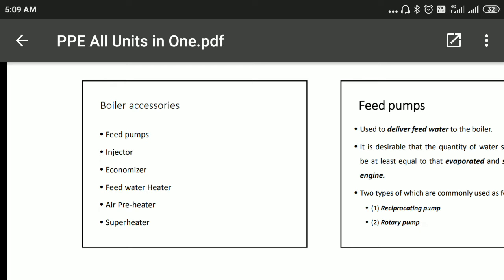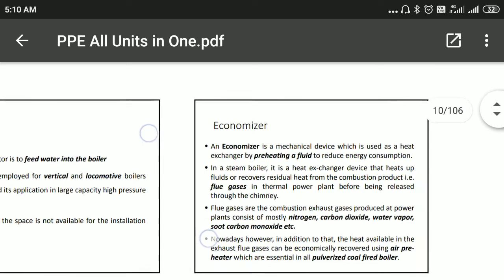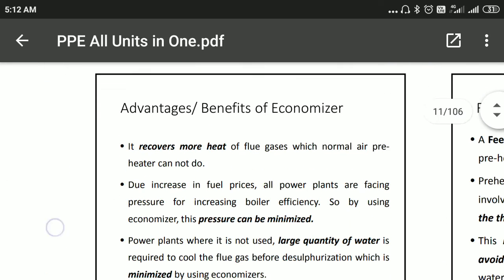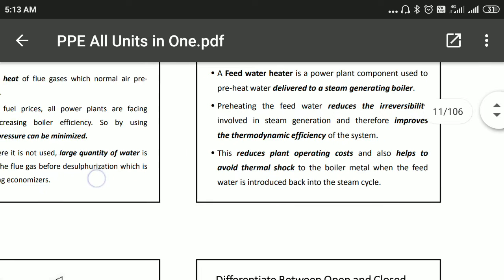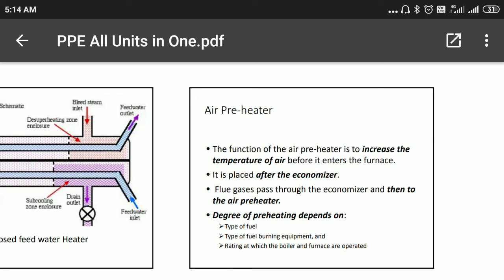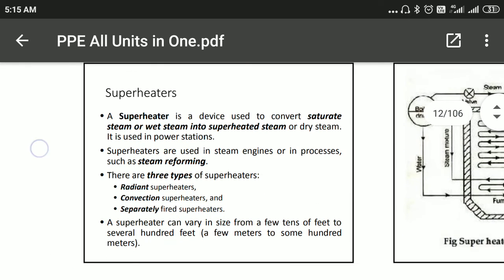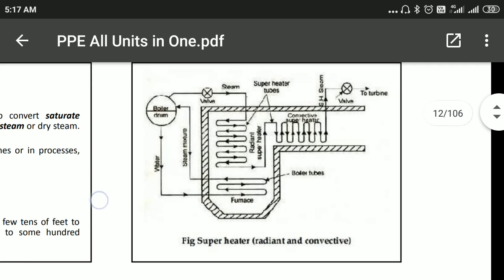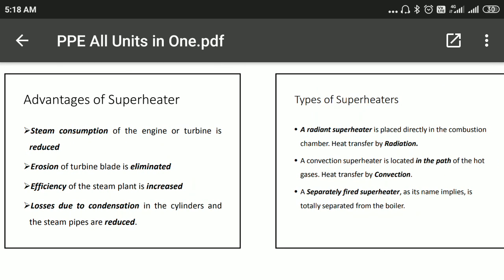Boiler accessories/PPE-Unit 1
Super heaters, Economiser, and Air preheaters,